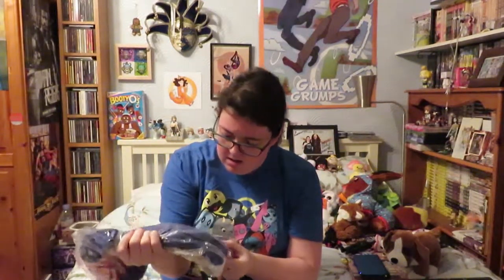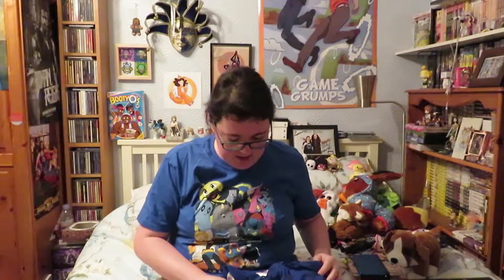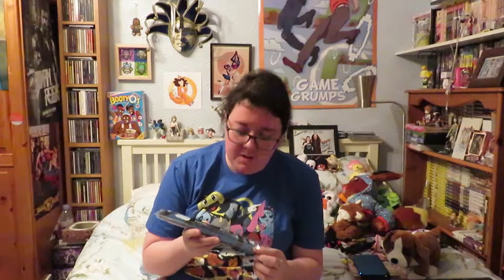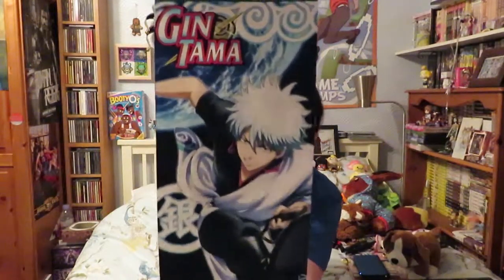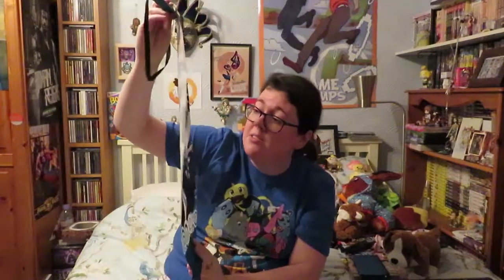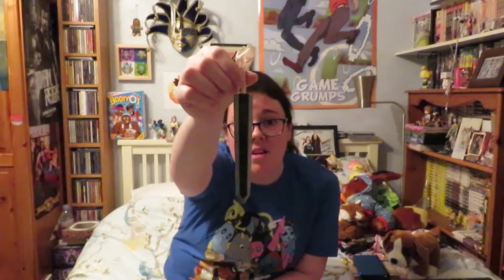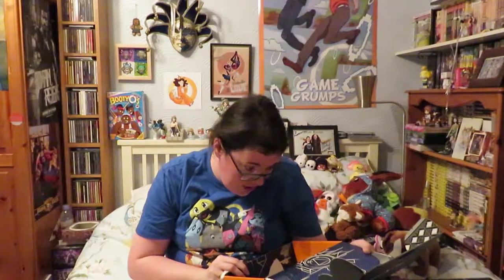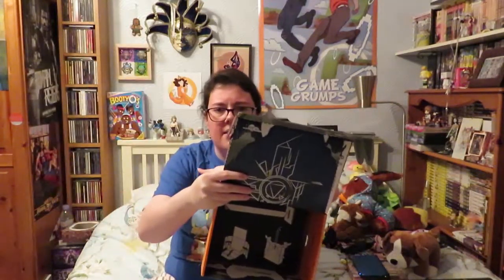Loot Anime Unboxing - Blade (November)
Its time for another Loot Anime unboxing and its time to grab your sword as this months theme is Blade!